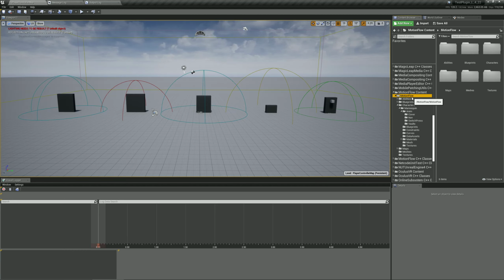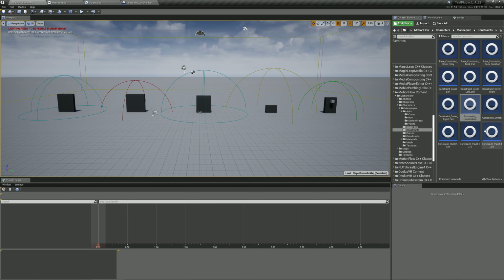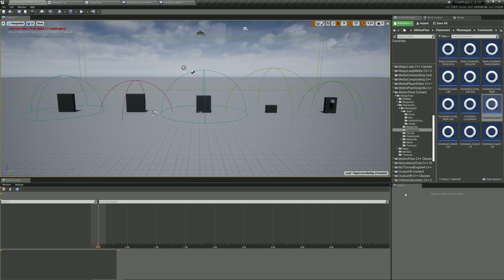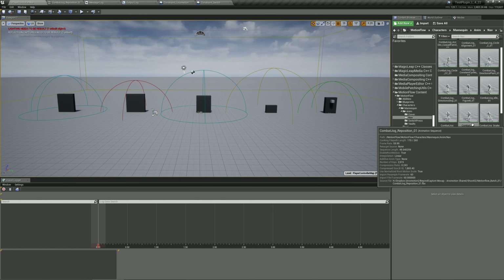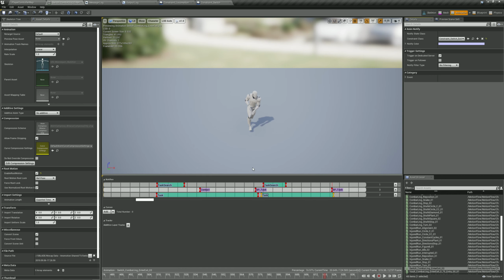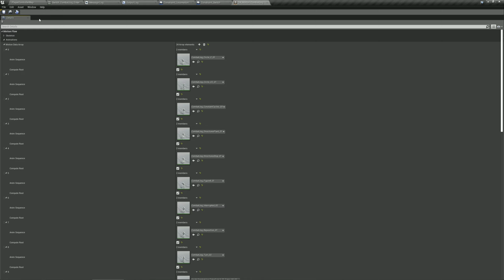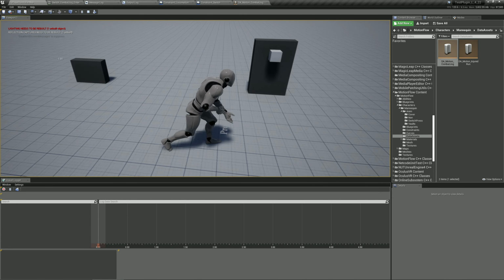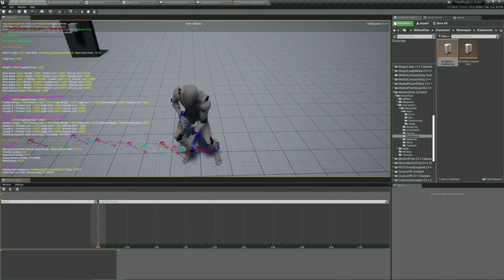Motion Flow Overview 01